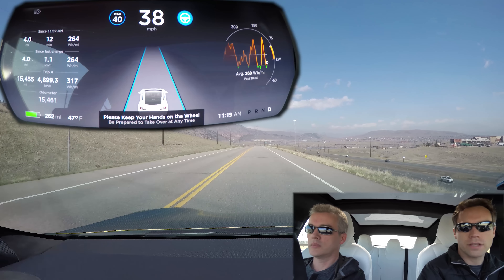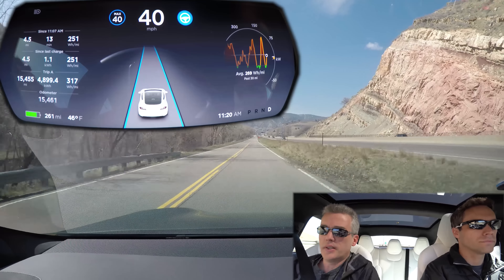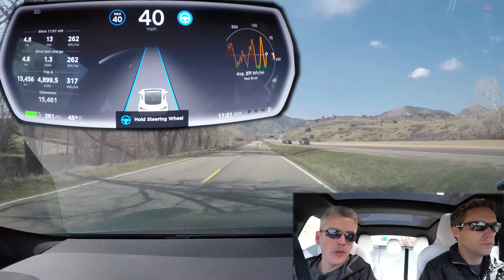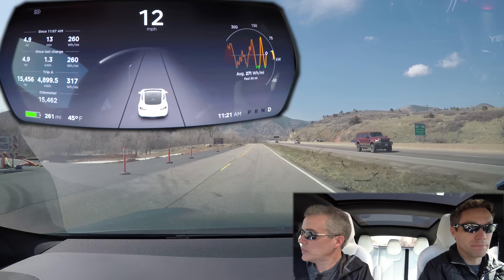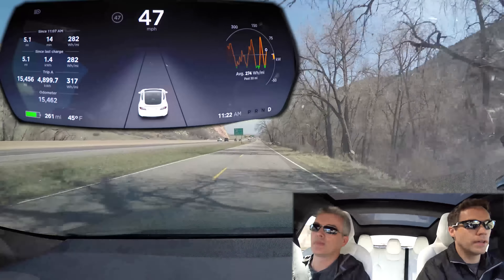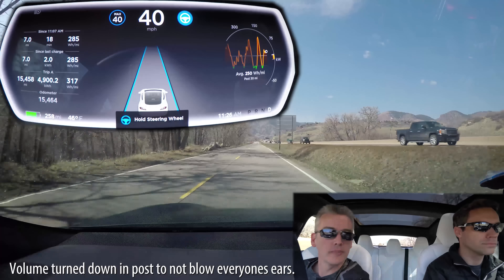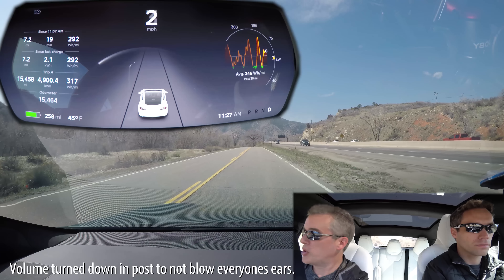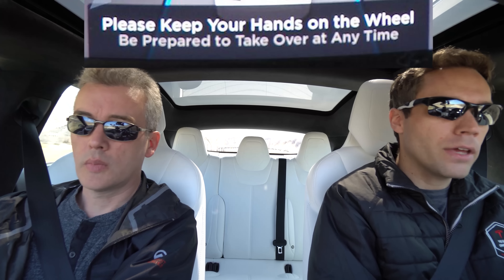I Ignored Tesla Autopilot Warnings... I Got Put in Autopilot Jail!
What happens when you ignore Tesla Autopilot's warning to grab the wheel?!

4K Vlogging Camera
4K Video Camera